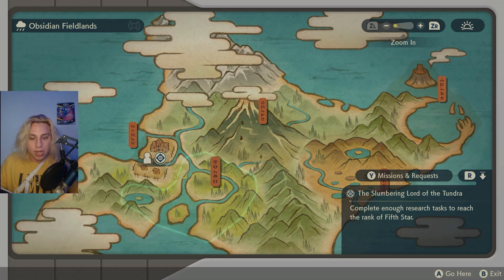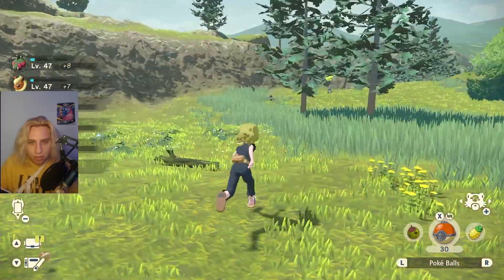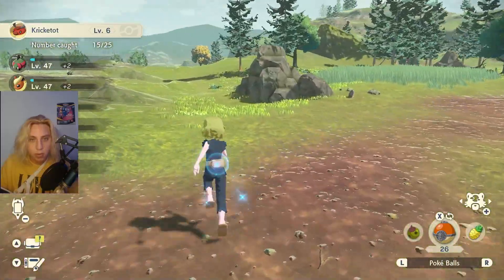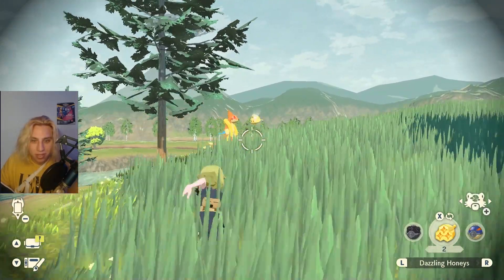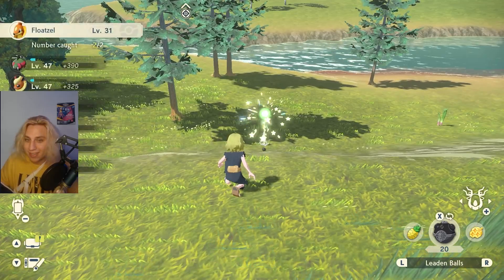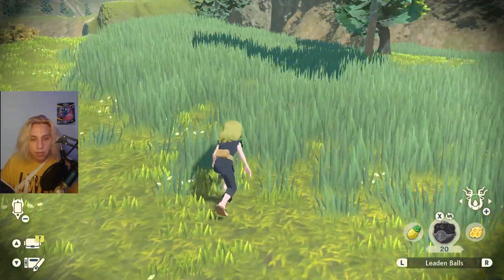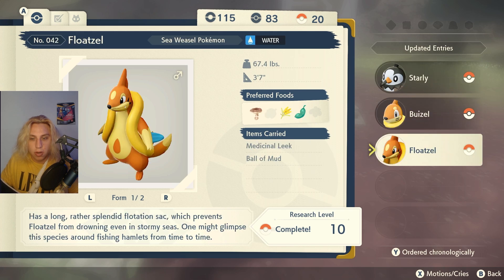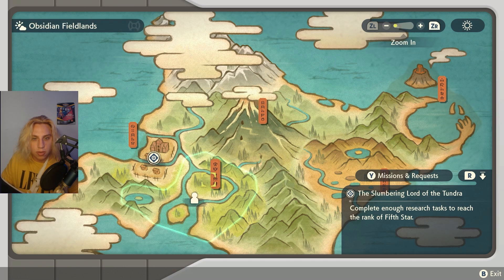(Day 1 Guide) How To INCREASE RESEARCH LEVEL Early Game! | Pokemon Legends Arceus!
omg yay catching stuff

hiii in this video we go over how to level up your rank in pokemon legends arceus by catching new pokemon n other stuff. hope this helps!